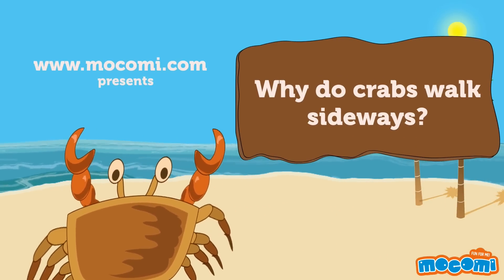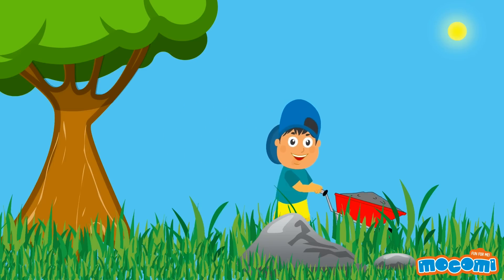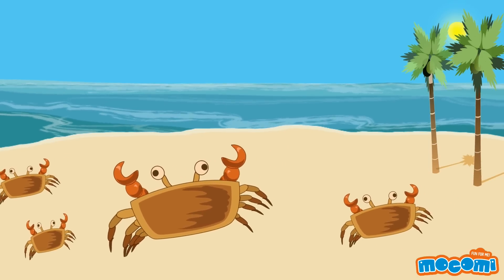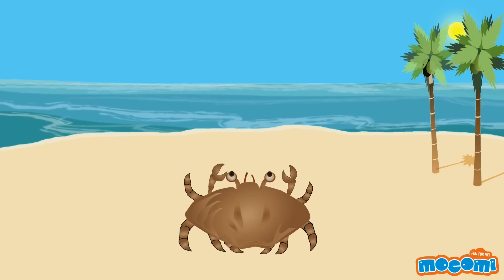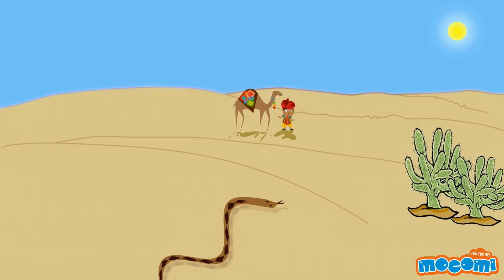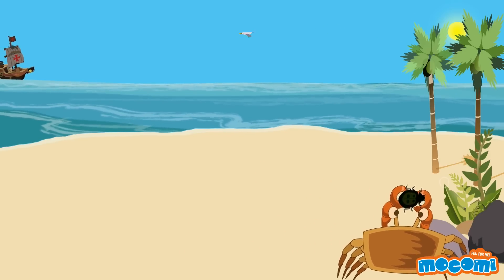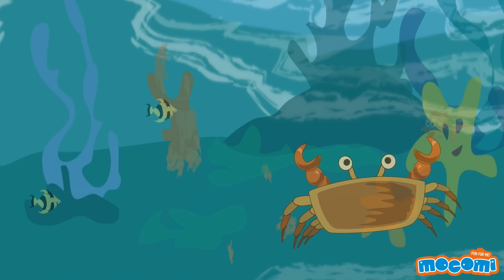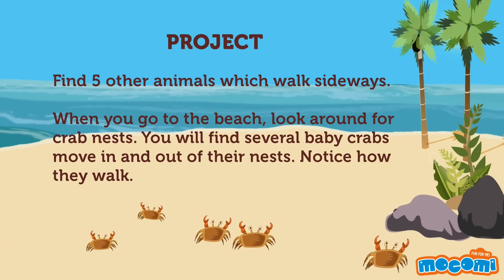Why do Crabs walk Sideways? | Mocomi Kids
presents an informative video about why do crabs walk sideways.

It is easy for us human to move backwards, forward and sideways, this is because of how our legs are attached to our bodies. The bending of the knee towards the front also makes walking forward easier. A crabs legs however are attached to the side of its body. Its joints unlike our knees bend outwards thus enabling the crab to only move sideways.

But do all Crabs Walk Sideways?

There are a few crab species that can walk forward. These crabs have shells that are longer and wider. Crabs that walk sideways have shells that are wider than they are long.

Mini-Data

Other animals move sideways too. The rattlesnake for example moves sideways as it makes its way in the desert.

Additional Information

Crabs are crustaceans and have five legs on each side of their hard shell. The front pair of legs is used for grasping food for example and defense. The other four pairs are used for walking or swimming.
Each leg has seven joints that that are arranged so that the crab can walk sideways.

For more such interesting biology related videos and articles, go